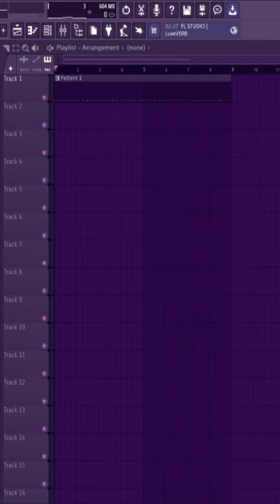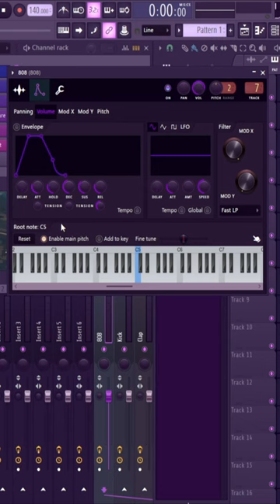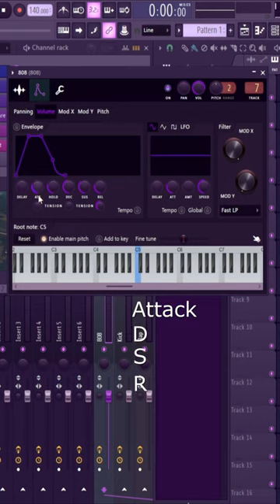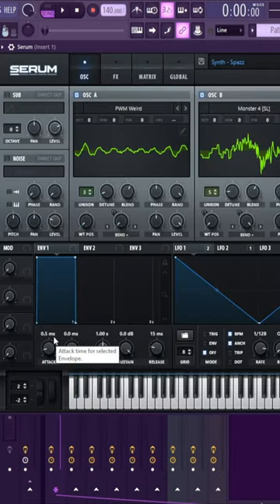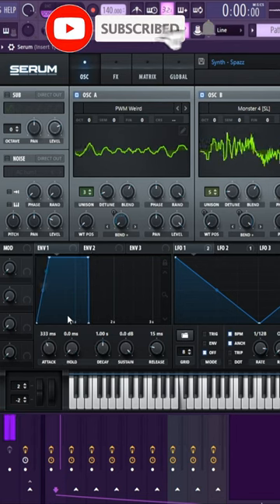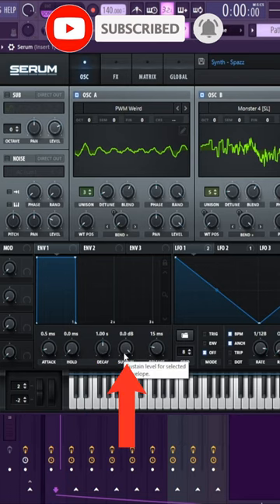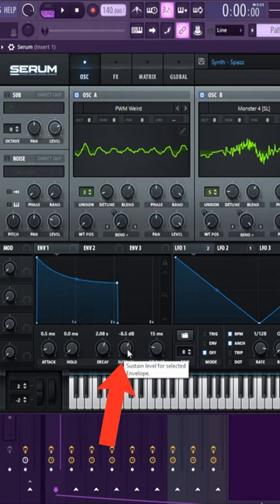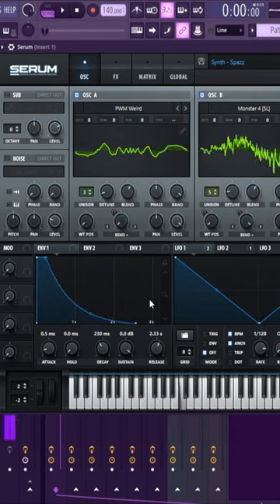EVERY Producer Needs To Know This Important Envelope